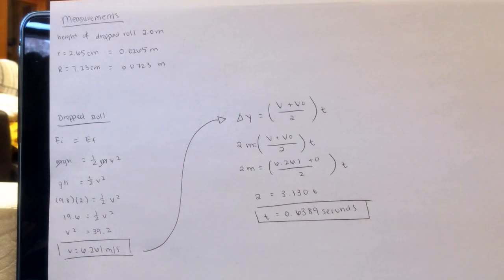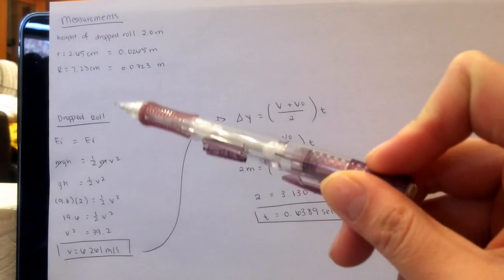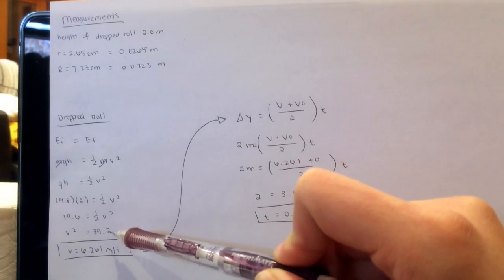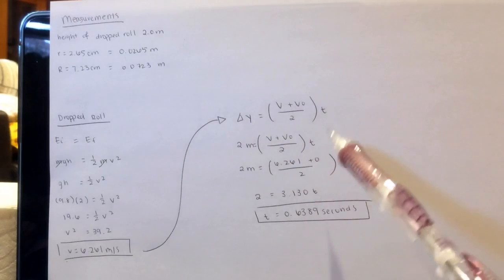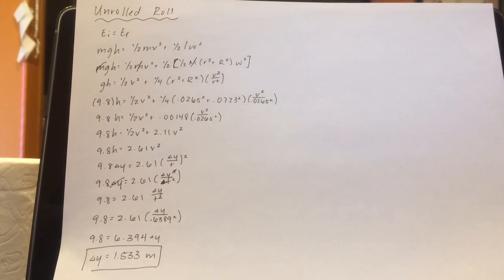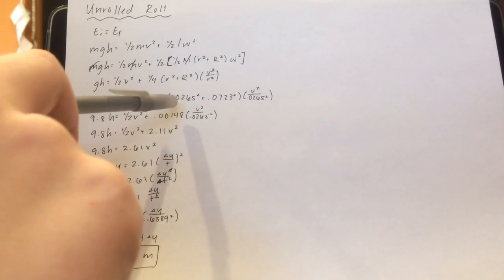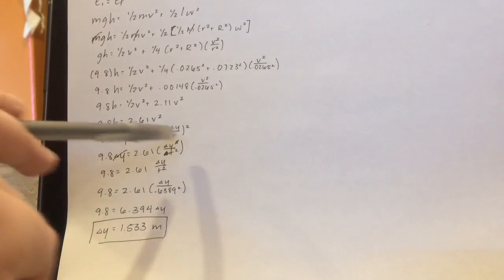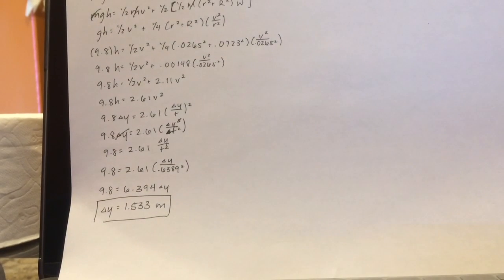Physics Tri II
This video is about Physics Tri II